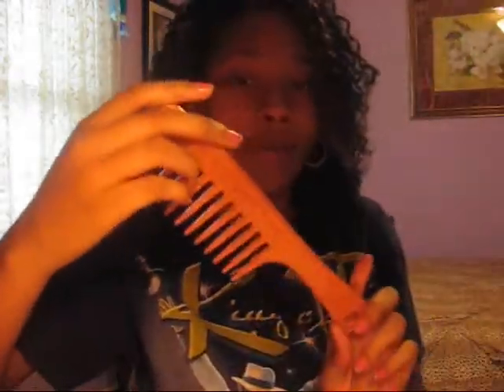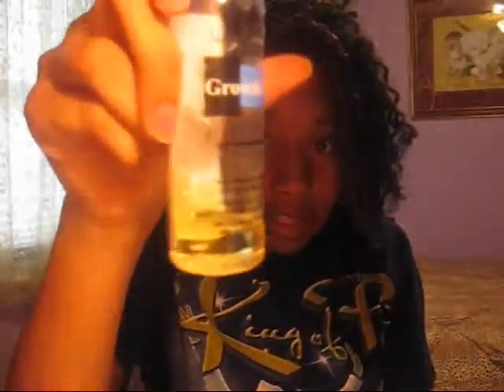11 Things that can lead to breakage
This is just me listing the top 11 things that I saw was the main reason for breakage.